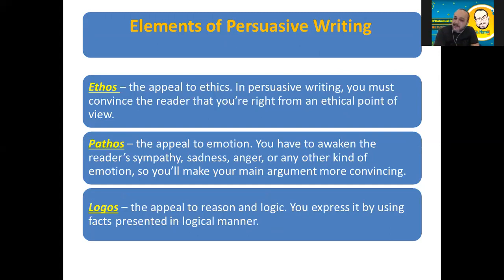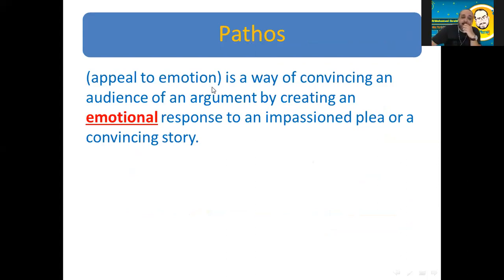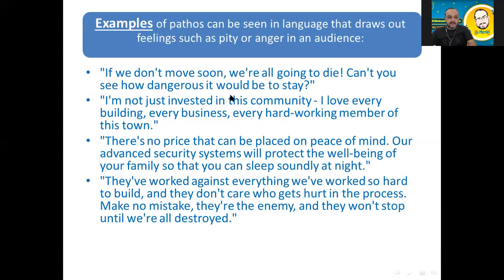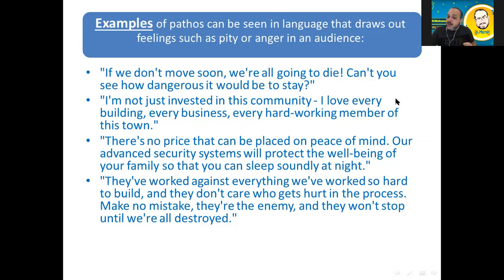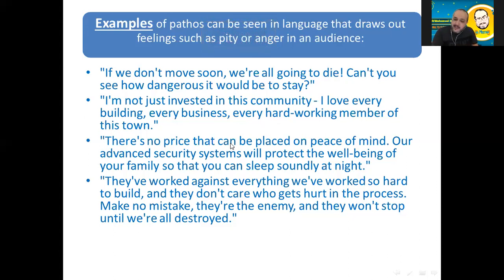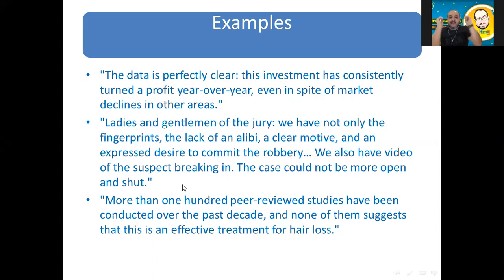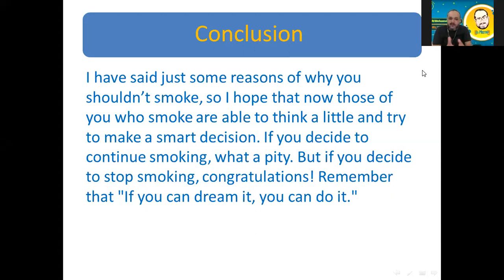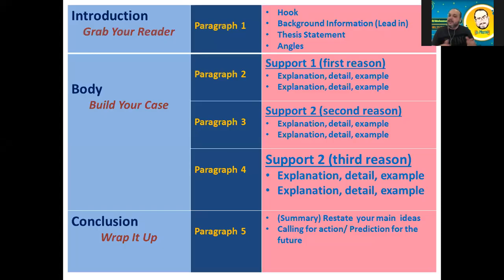Persuasive Essay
Educational Channel for Teaching English